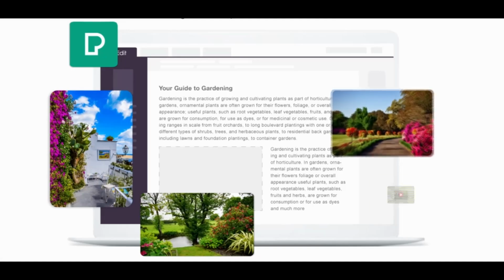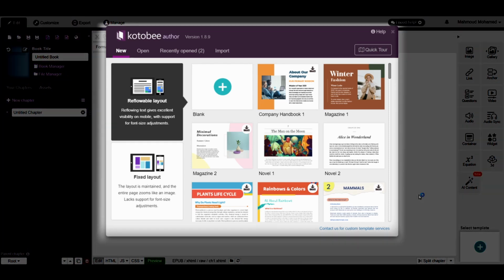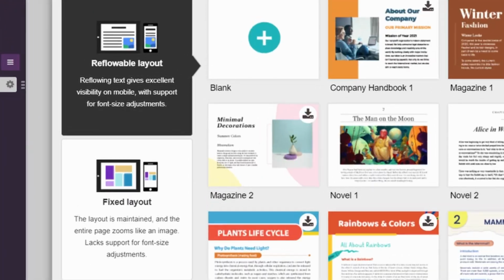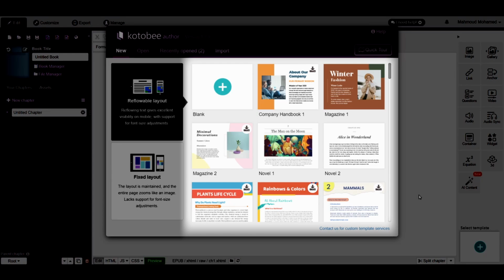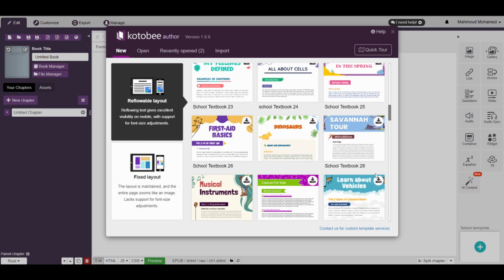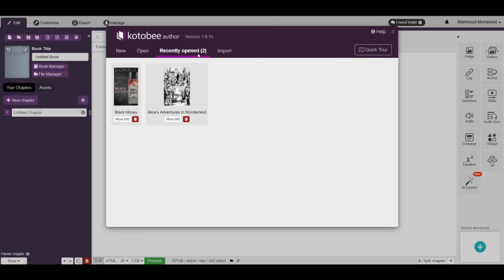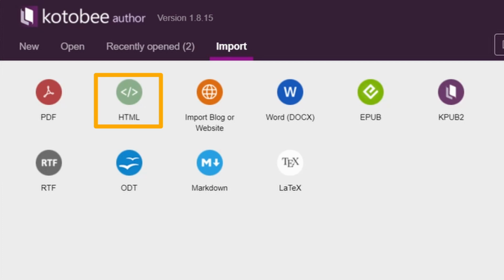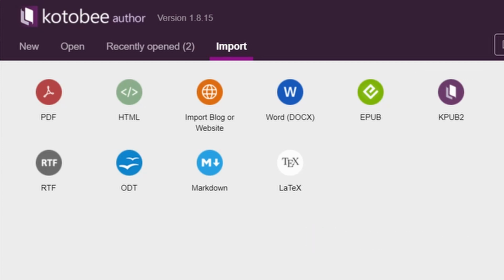Creating a New Ebook | Kotobee Academy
In this video, we'll guide you through creating a new ebook in Kotobee Author. We'll cover choosing between fixed and reflowable layouts, selecting templates, and exploring importing options to help you get started quickly with creating your ebook and adding your content.